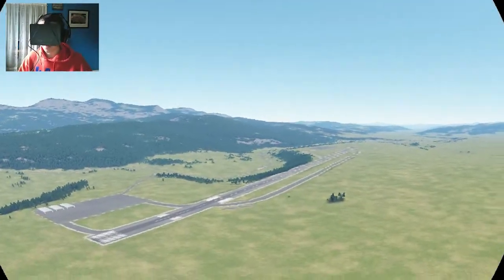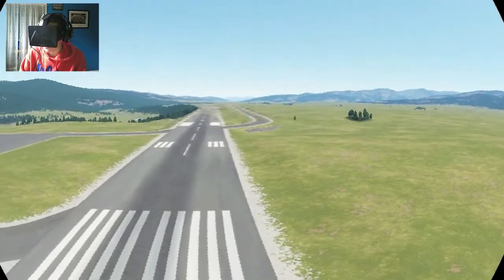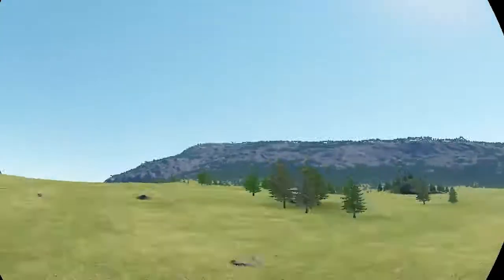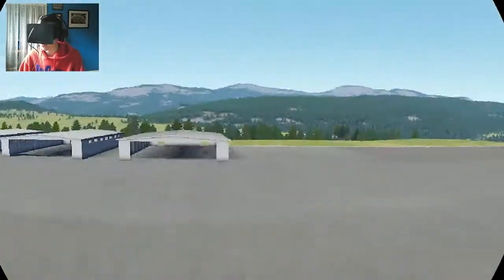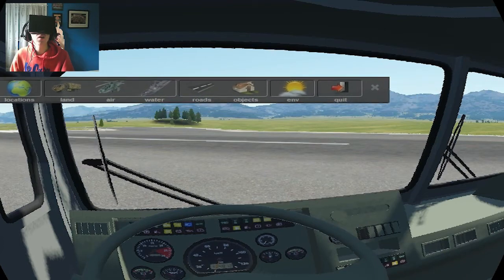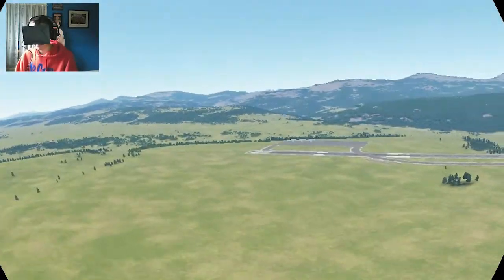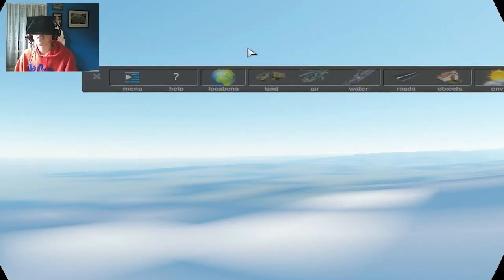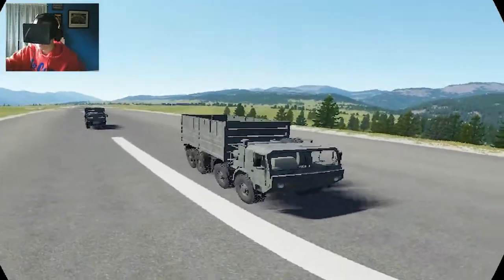Outerra Anteworld w/ Rift | Rendering Engine Alpha Demo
I check out an awesome tech demo/alpha release that shows off how awesome games can get. Also Oculus Rift compatiable